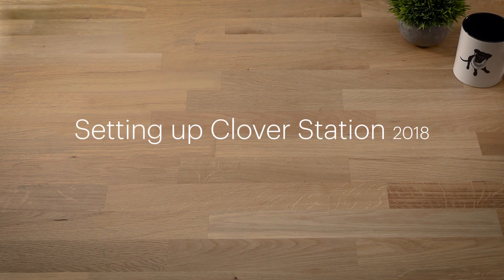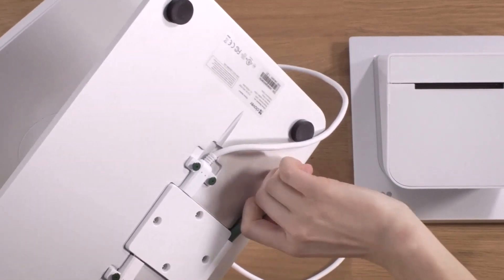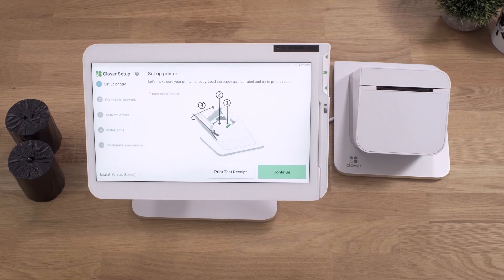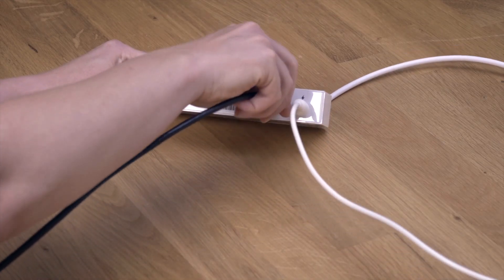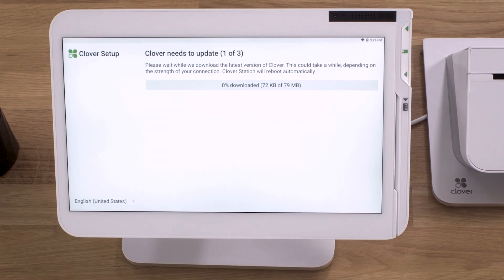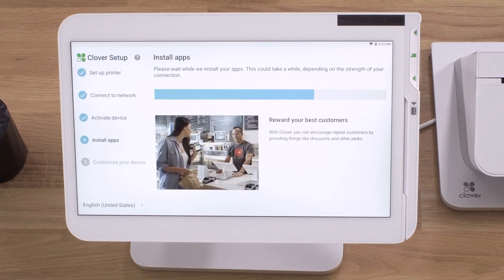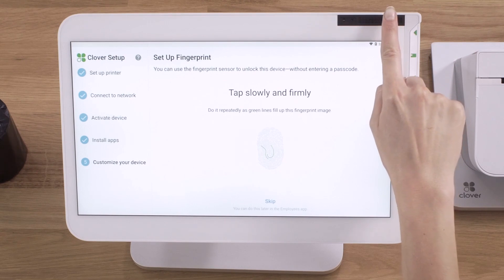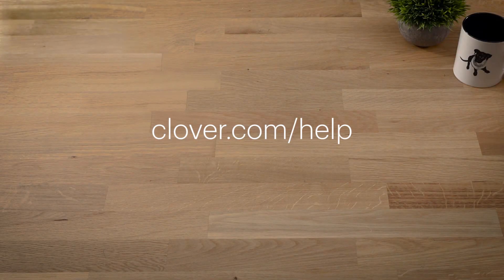Setting up Clover Station 2018